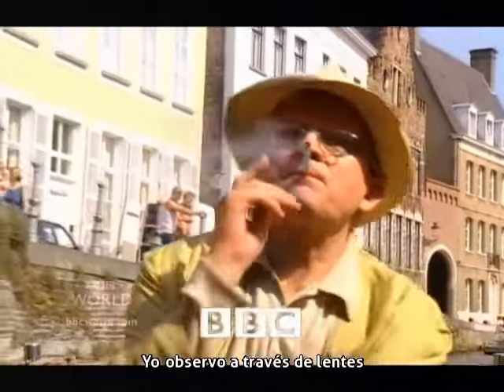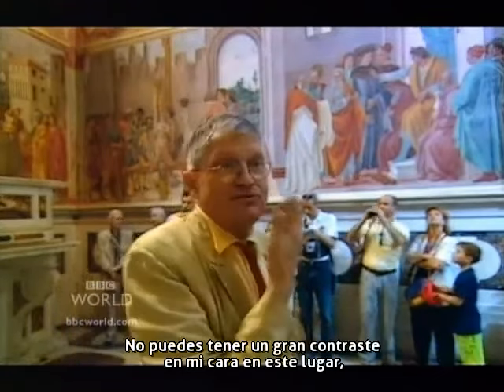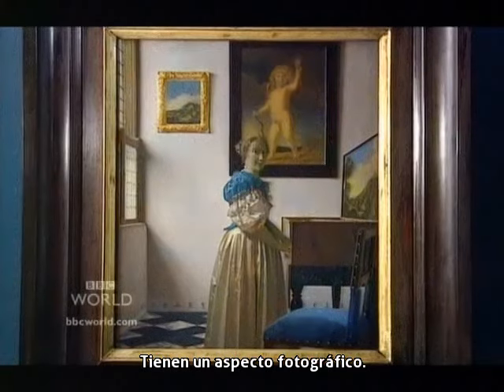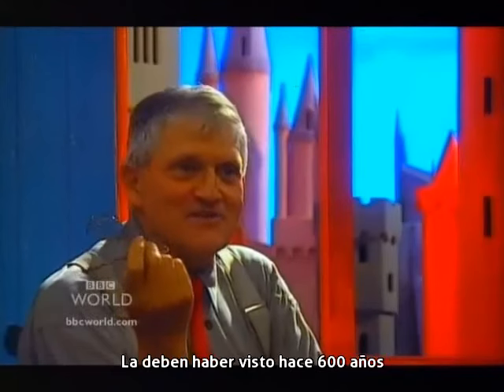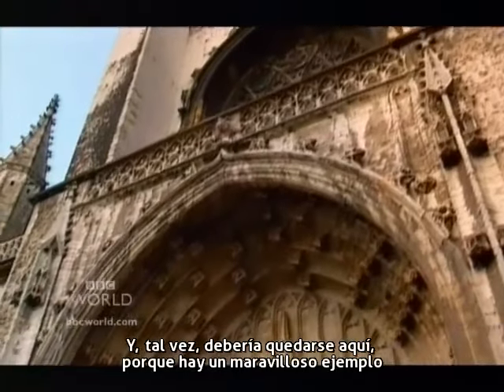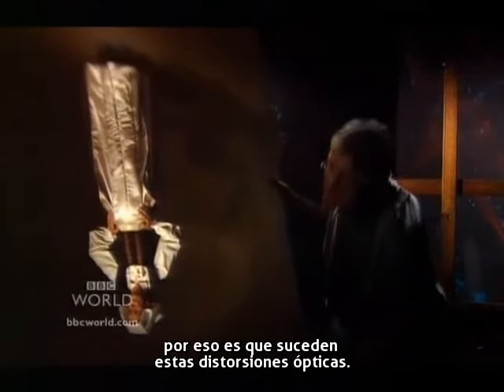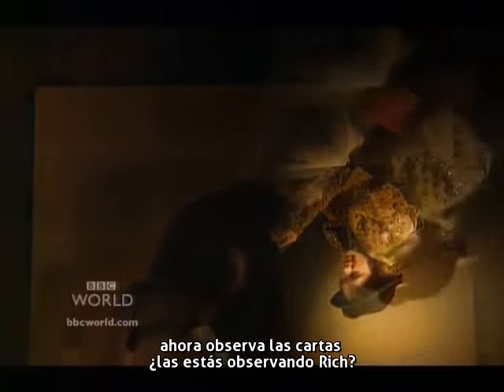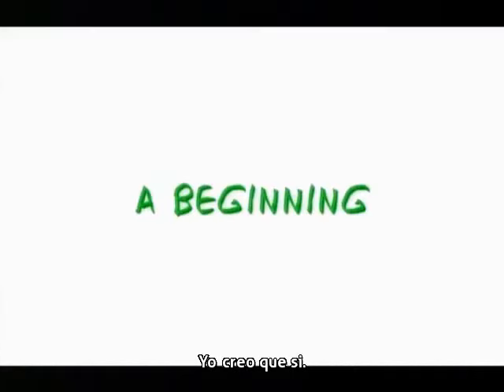David Hockney: El conocimiento secreto